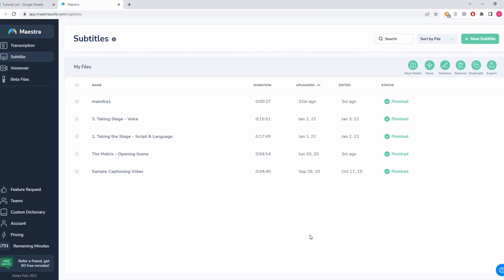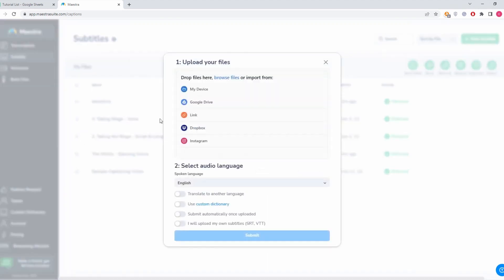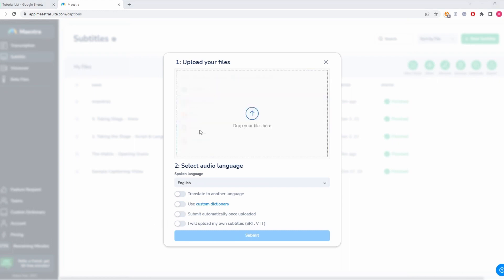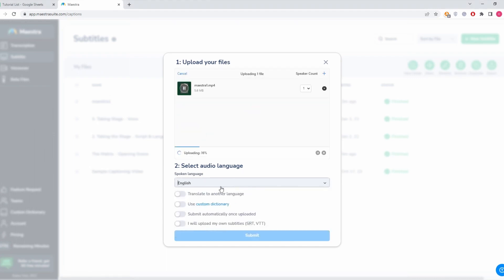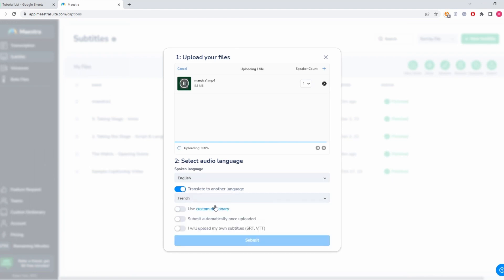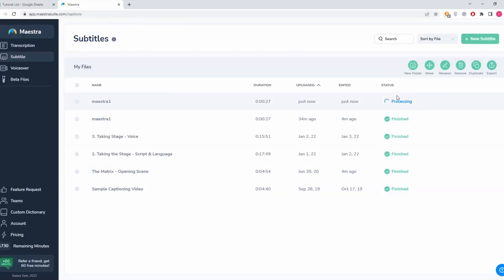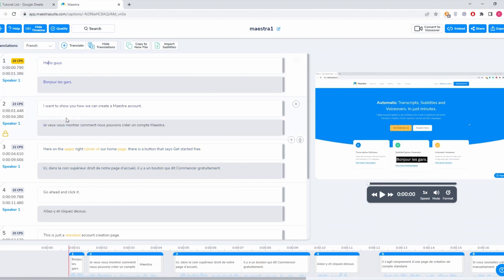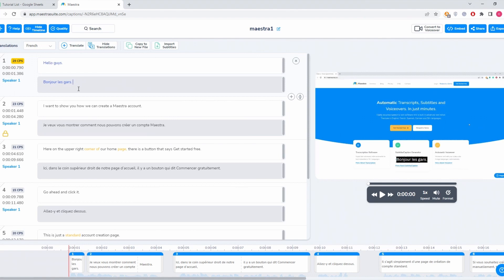How to create a subtitle file with Maestra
Let's quickly see how you can create a subtitle file through Maestra's online subtitle generator. The process only takes a few minutes and a few clicks. Then, users can translate subtitles to more than 80 languages to maximize their accessibility and reach a global audience!

In this quick tutorial, we cover:
00:00 How to upload files to Maestra’s cloud
00:43 Translating after uploading

Maestra is a platform where you can easily generate transcripts, subtitles and voiceovers in minutes. We have over 80 languages in our database so that users can translate voiceovers and subtitles to maximize the accessibility of their content and reach a global audience.

We post relevant and updated information about accessibility and reaching more viewers on our blog.